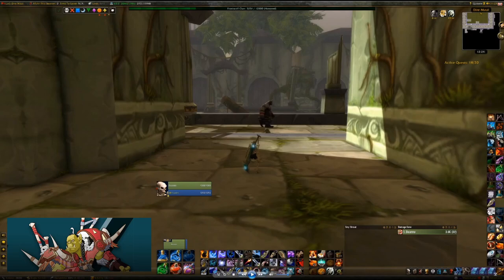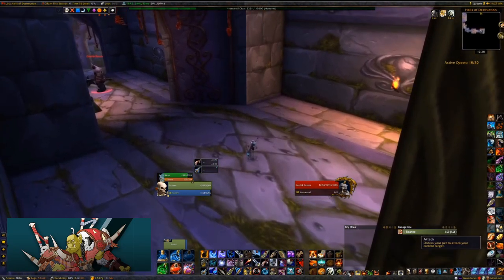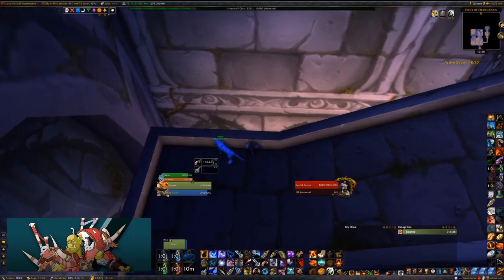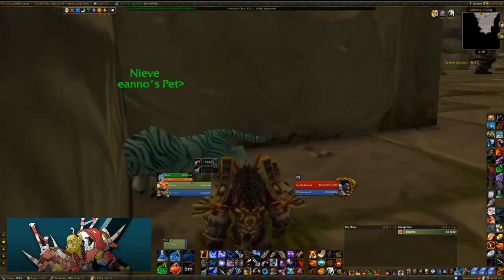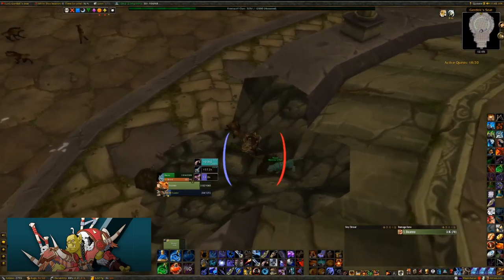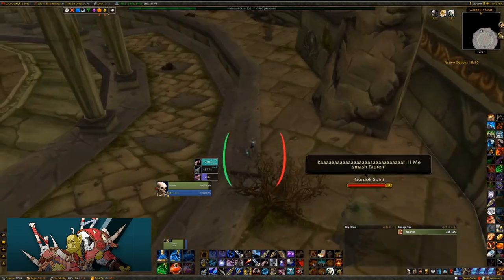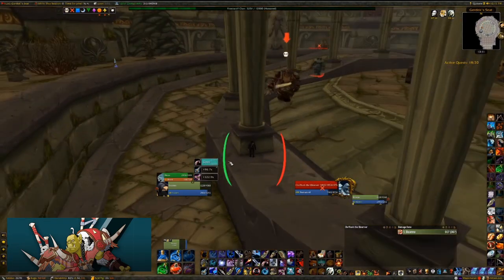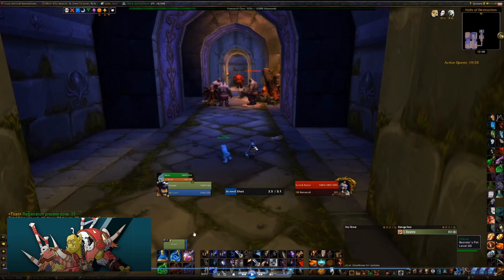Solo Hunter Dire Maul Tribute Run Classic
In this video I try to cover some the the problems you could run into while clearing a Tribute run.I also cover how to clear the instance to sell buffs. At the end of the video I show the talent build I use to clear a DMT run.

Time Stamps
4:10 Courtyard key
6:35 Slip's room
9:45 1st Reaver pull Slips's room
11:11 Invisibility run
12:00 Reaver pull at the top of the ramp
13:10 Kromcrush's hallway
16:57 Dogs before King
20:05 King setup
22:19 King Pull
28:38 King Reset
29:20 King kill pull
33:15 1st Reaver pack kill
35:50 2nd Reaver pack kill
39:08 Bug Pull
41:10 Talents